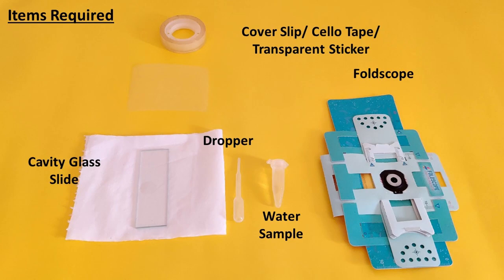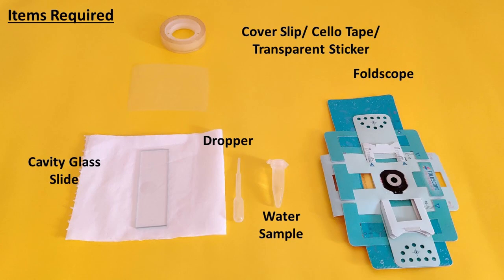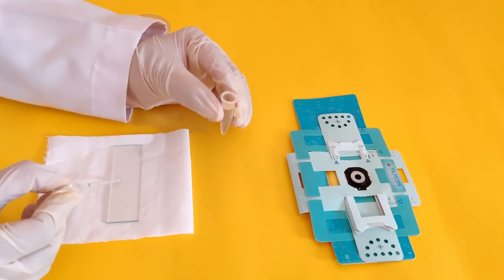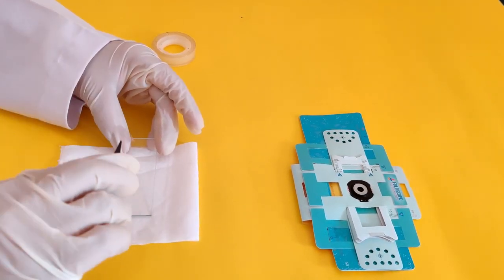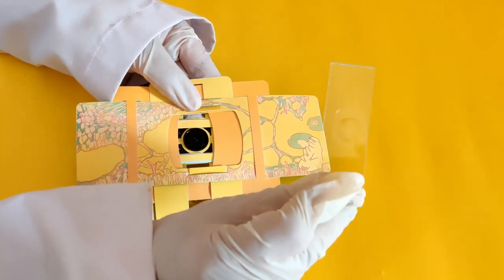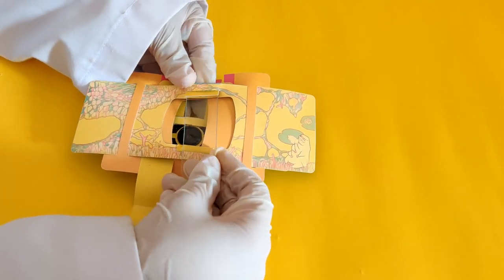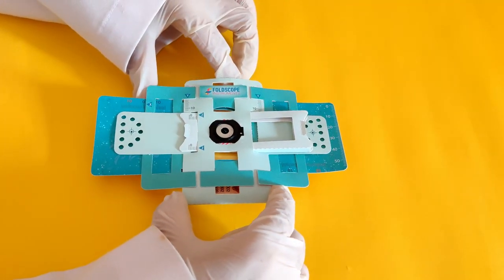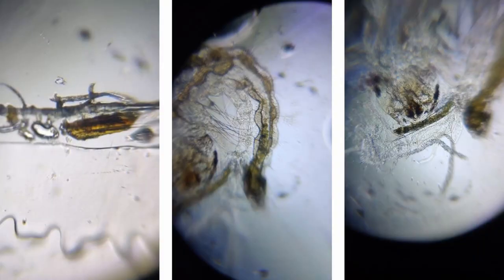Stagnant Rainwater under Foldscope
Grade and Chapter Name:
Grade 5- Water
Grade 7: Water: A Precious Resource
Grade 8- Study of Cells
Grade 9- Water